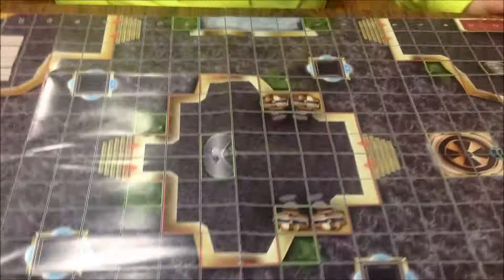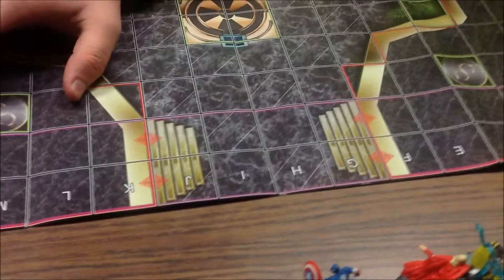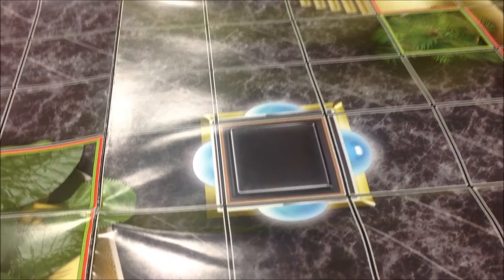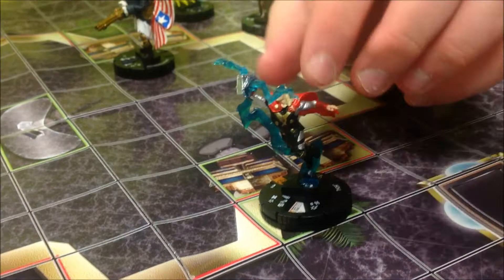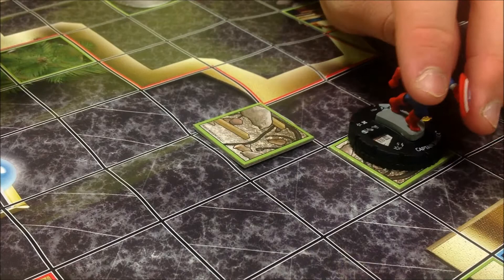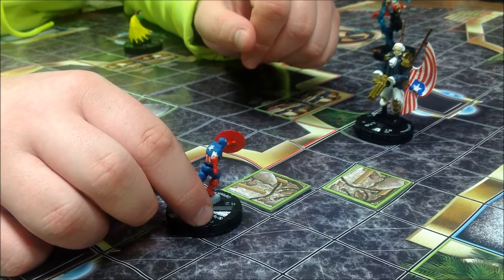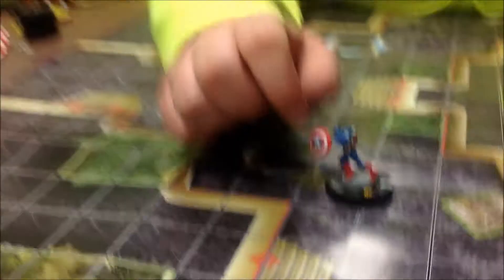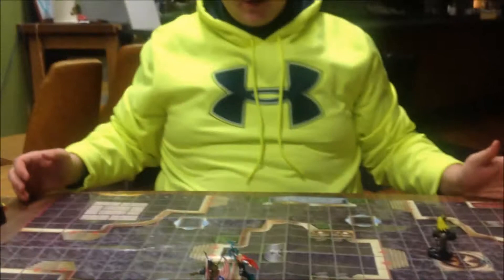Heroclix Tutorials: Identifying the Map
The map is were everything action wise takes place. The different terrain types are all defined by the color boarder that surrounds them. Make sure you understand every type of terrain before you play so there is no confusion.

A Few mistakes i made on this one, First Water terrain is EXACTLY like hindering terrain for movement purposes. Also This is called the MAP not the board, it is a minor detail that i screwed up on. Lastly when Captain America is up on elevated terrain and motorized patriot is right next to him on the lower elevation, he is NOT considered to be adjacent to him.

--Stay Furry Hamsters